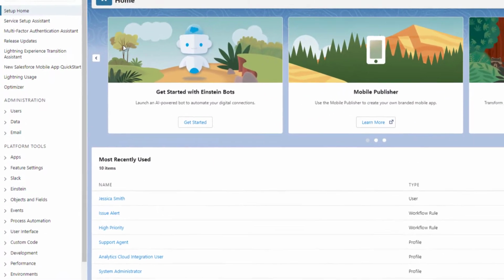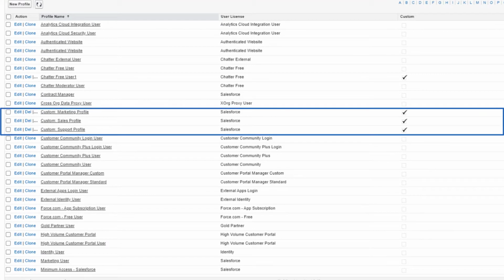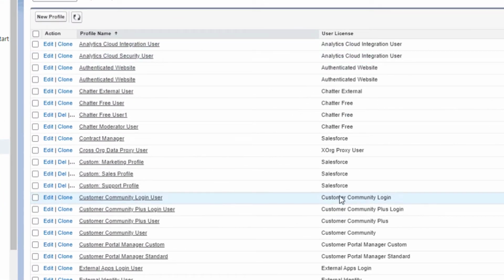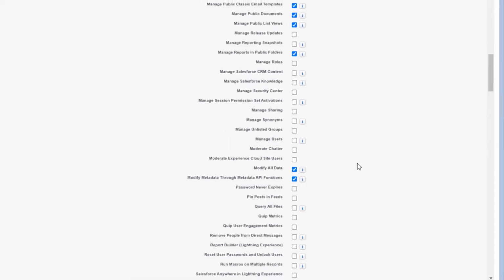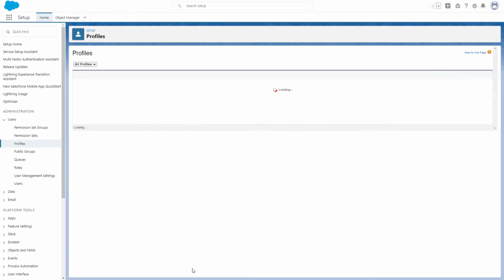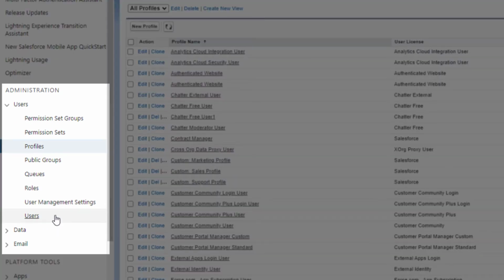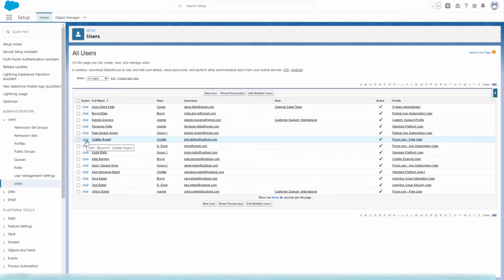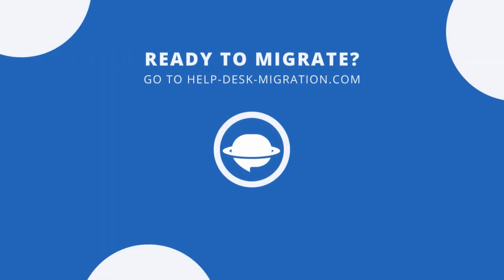How to Enable “Modify All Data” Permission for a Profile in Salesforce Service Cloud?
Salesforce has this thing called Profiles. With their help, you can define what a user can do in Salesforce. To have the tickets migrated correctly, before starting the Free Demo make sure that the profile agents belong to has: a) Salesforce license and b) Modify all data permissions on.

The video includes the following:
00:00 - Introduction
00:16 - Check profile licenses
00:28 - Enable the Modify all data permission
00:56 - Check if all agents are assigned to the profile

📡  DISCOVER MORE:

Ready to migrate?

Unfamiliar with the data migration process? Check out this detailed guide on data migration with the Help Desk Migration service